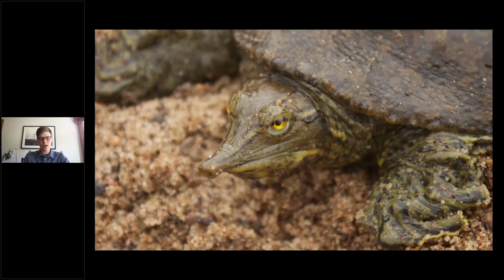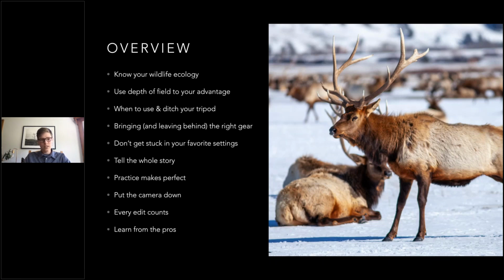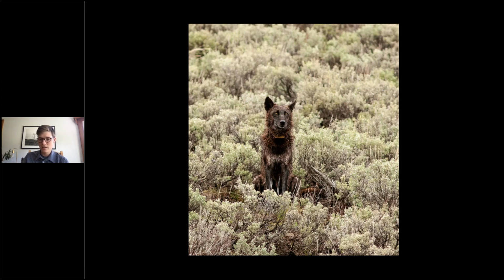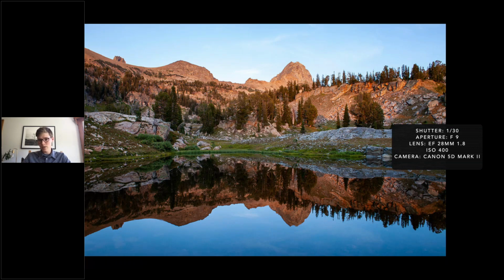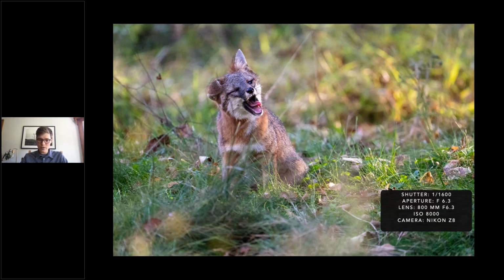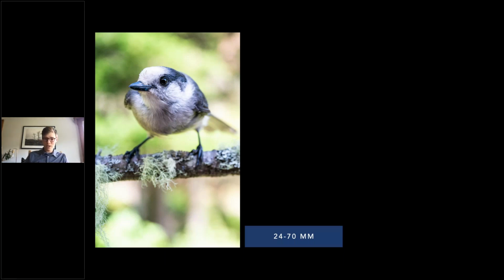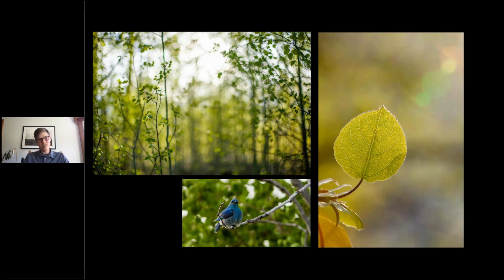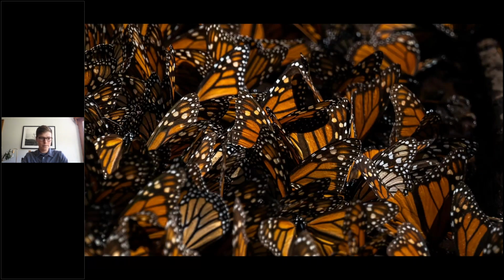10 Tips to Improve Your Wildlife & Nature Photography • Daily Dose of Nature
Want to get wall-worthy images of wildlife on your next nature outing?

 Professional photographer and Expedition Leader Charlie Reinertsen shares his tips for capturing stellar shots of even the most fleeting animal encounters, using his own wildlife photos from the Greater Yellowstone Ecosystem: bison, black and grizzly bears, wolves and more. Get Charlie’s advice on camera settings and composition techniques, photo gear recommendations and ideas to improve your wildlife photography while enjoying your time in nature.

TIMECODES
00:00 Opening
49:37 Q& A